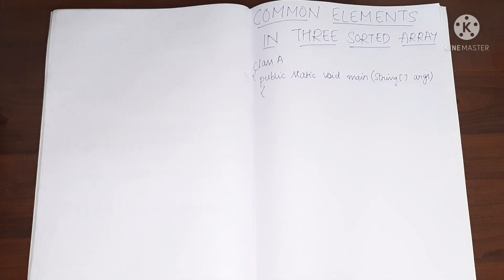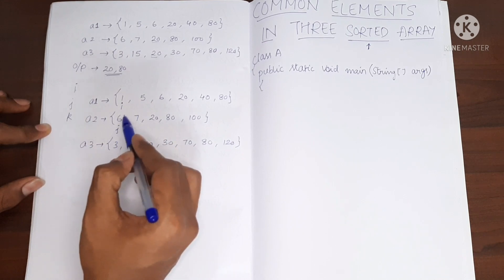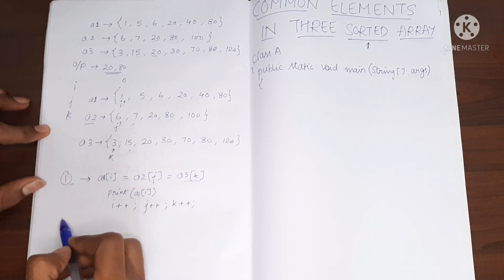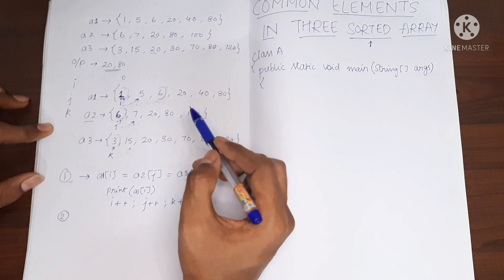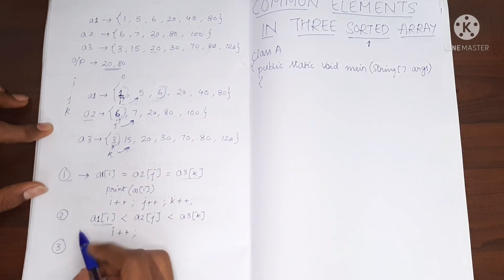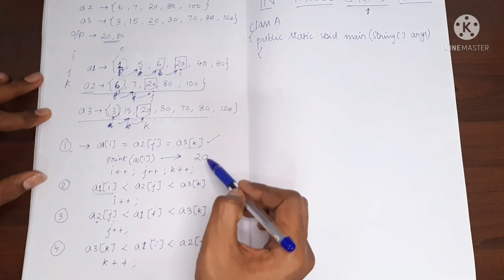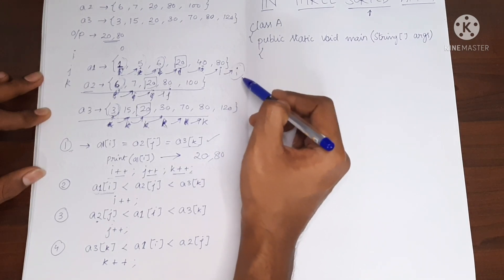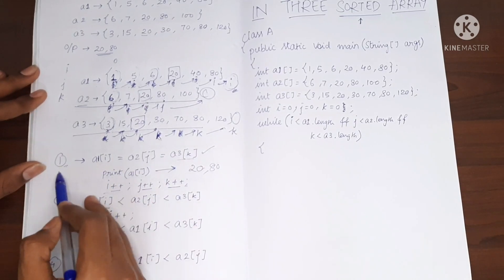Find common elements in three sorted Arrays | Java